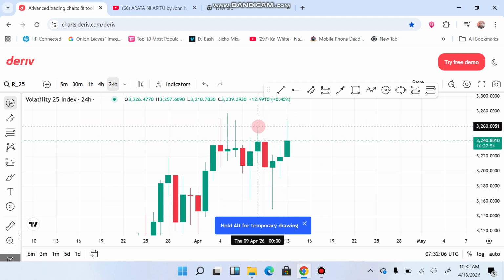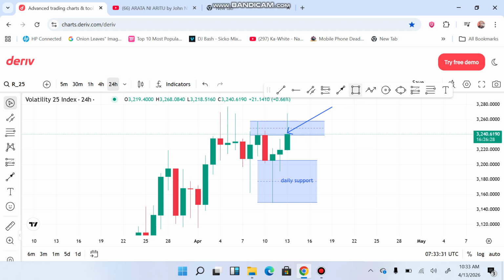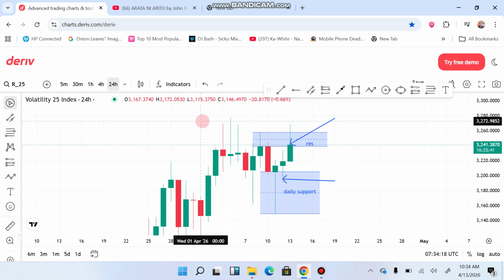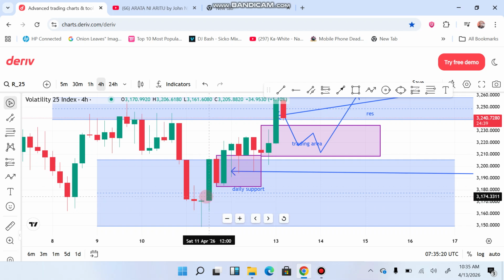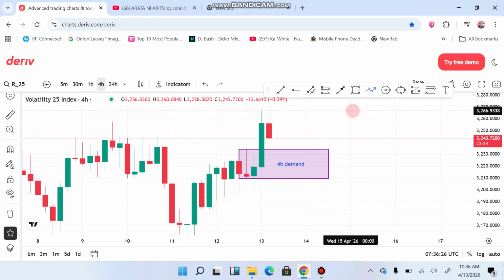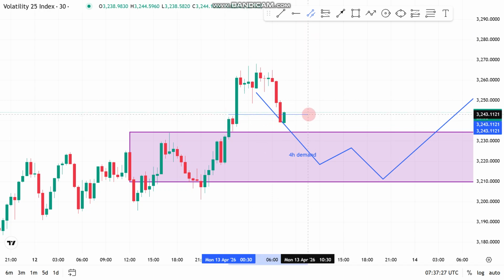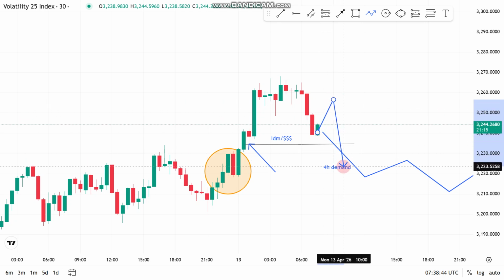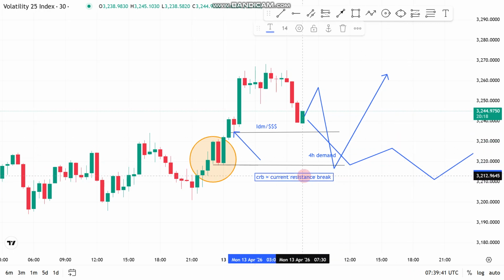25 Index Analysis Today (Mon, April 13) – Key Levels & Market Outlook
In today’s video, we break down the 25 Index market action for Monday, April 13, covering key technical levels, trend direction, and potential trading opportunities. Whether you're day trading or swing trading, this analysis will help you understand what to watch and how to approach the market.

🔍 What’s inside:

Market structure and trend overview
Possible entry & exit zones
Price action insights and signals
Trade ideas for today

📈 Stay ahead of the market by understanding where price is likely to move next and how to manage your trades effectively.